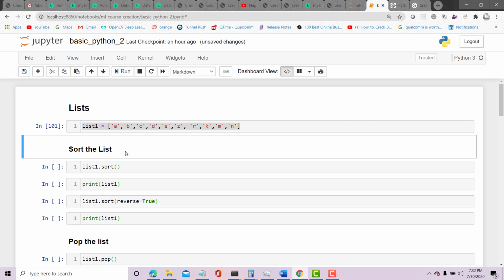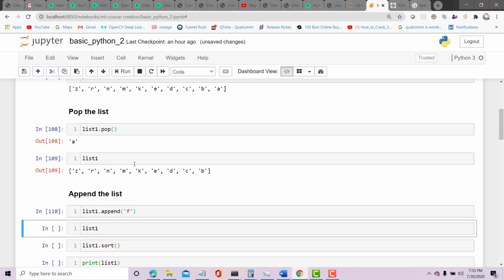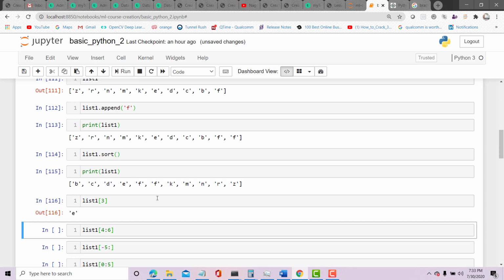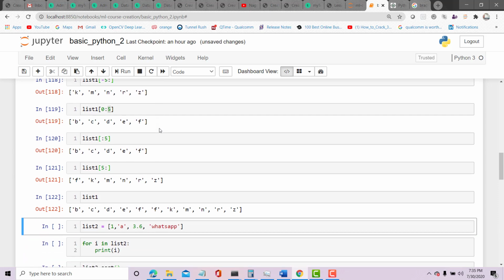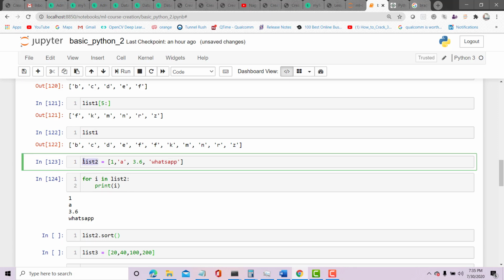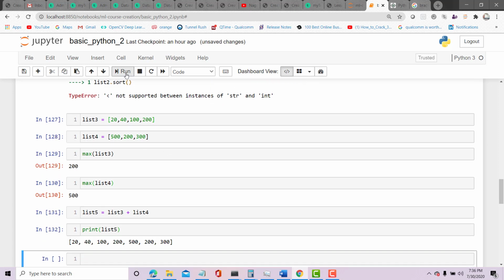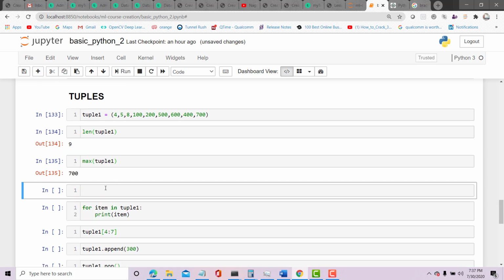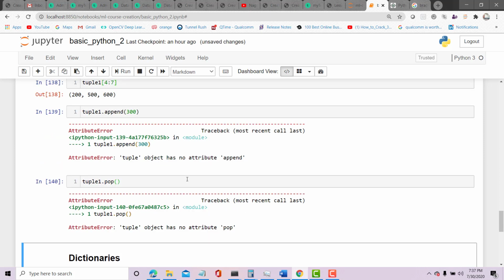Python Basics 3 - Lists and Tuples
In this Video, You will learn about Python Lists and Tuples